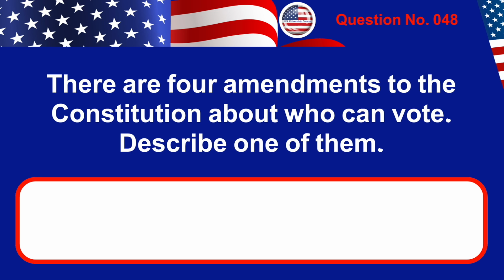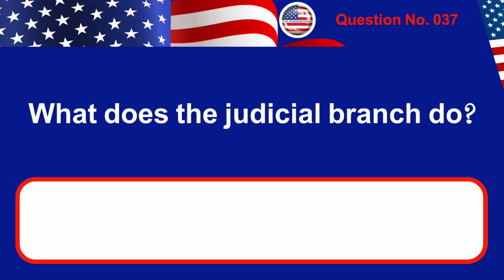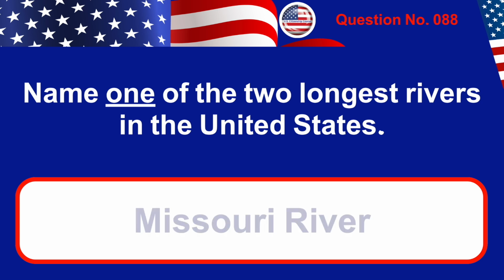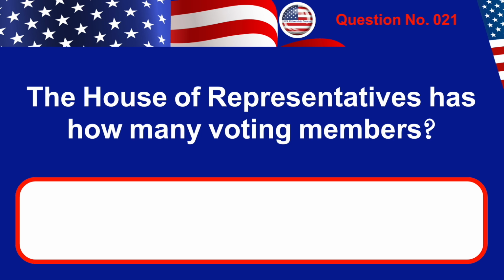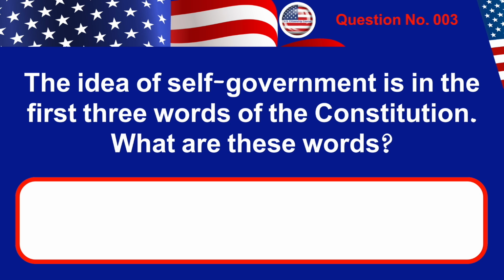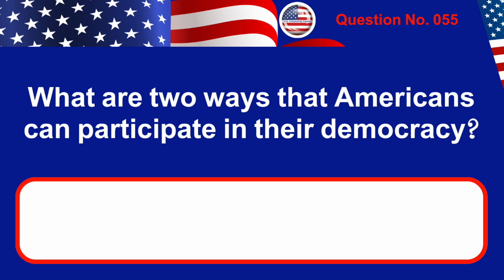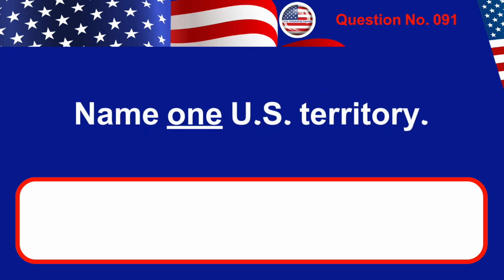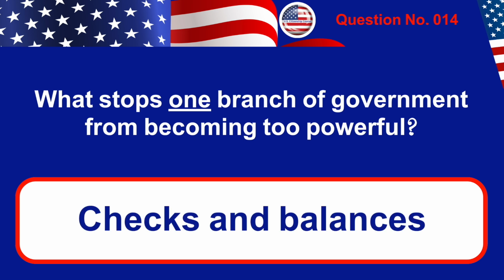2025 random 100 civics questions and answers - U.S. citizenship interview I N400 Interview